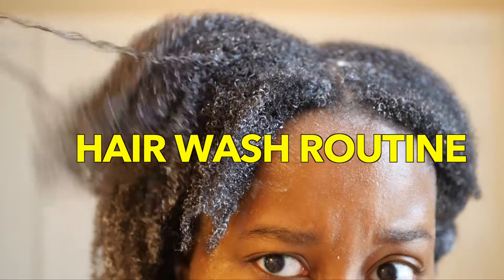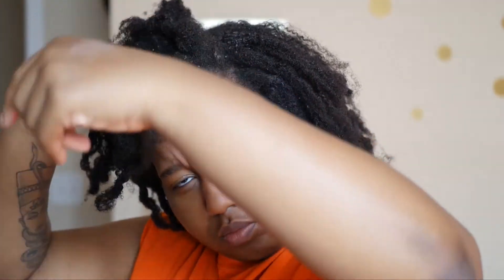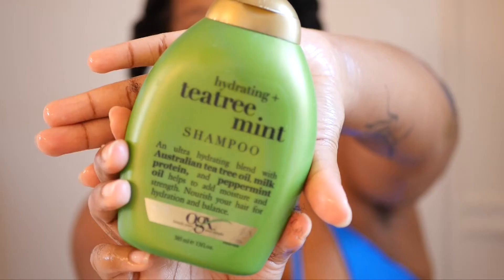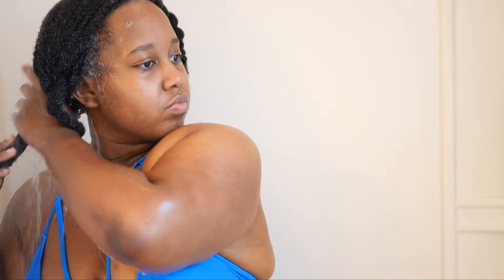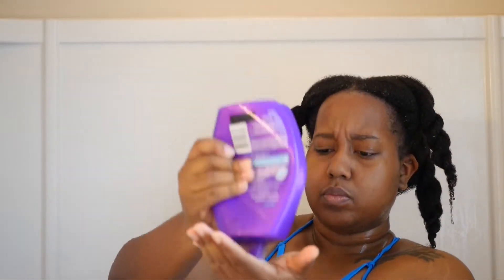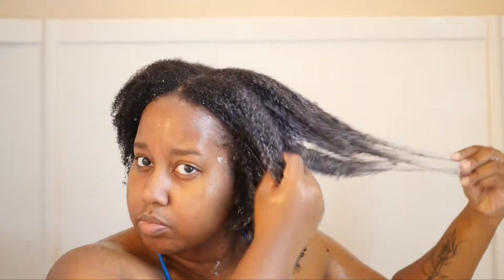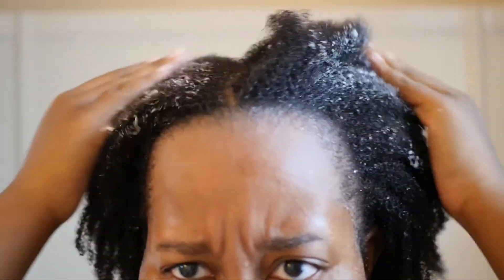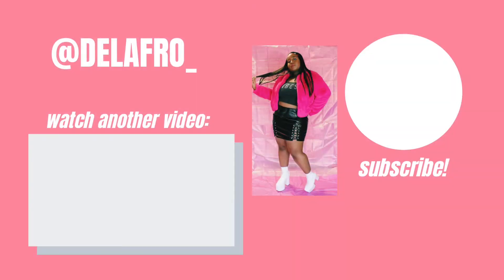Start to Finish: Natural Hair Wash Routine | Type 4 Hair | Low Porosity | DE LA FRO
Hi all,

This is my updated hair wash routine. It has been helping my hair retain moisture and length so I thought I would share it with you all. Hope you enjoy! What is your hair wash routine?

Products Used:
- Aloe Vera (from plant)
- Extra virgin olive oil
- ORX Tea Tree Shampoo
- Creme of Nature Argan Oil Moisturizing shampoo
- Aussie 3 Min conditioner
- African Pride Heat Activated Hair Masque
- Tea tree oil
- Sulfur 8 treatment
- Coconut oil
- Kinky-Curly leave in conditioner